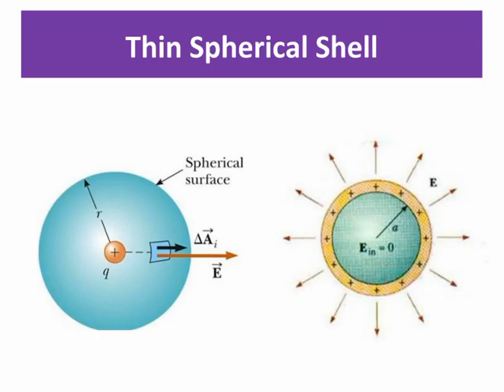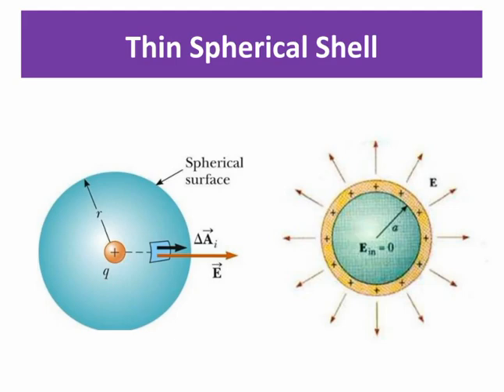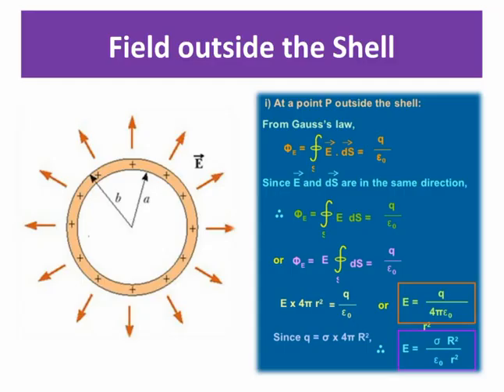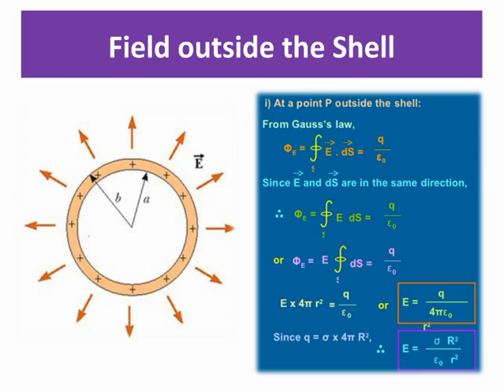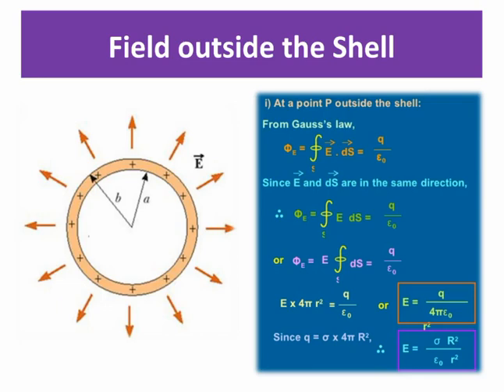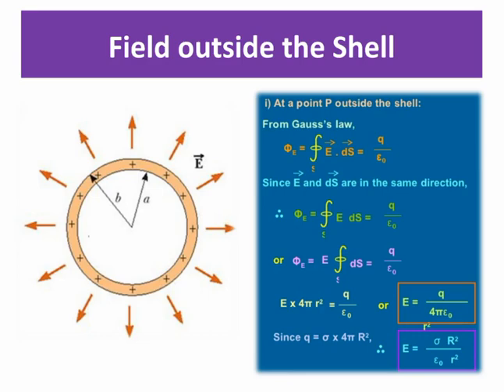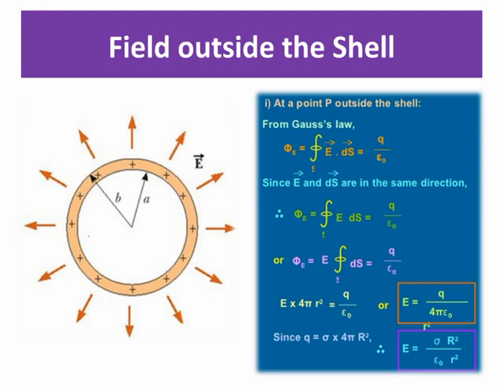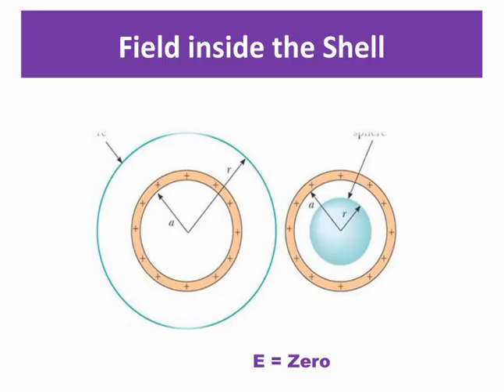Application of Gauss' s Law - Thin Spherical Shell | PMS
Now that you have a brief idea of what Gauss law is, Application of Gauss' s Law - Thin Spherical Shell let us look at the application of Gauss Law. Does that already look difficult to you? Well, no! Application of Gauss' s Law - Thin Spherical Shell We will make it easier for you! It is important to note that we can use Gauss’s Law to solve complex electrostatic problems involving unique symmetries like cylindrical, spherical or planar symmetry. Application of Gauss' s Law - Thin Spherical Shell we know that there are some cases in which calculation of electric field is quite complex and involves tough integration. We use the Gauss’s Law to simplify evaluation of electric field in an easy way.gauss law applications how to use gauss law to find electric field  Using Gauss's Law to Find Electric Fields  Use Gauss'S Law to Find the Electric Field Due to a Uniformly Using Gauss' law to find E-field and capacitance Application of Gauss' s Law - Thin Spherical Shell How do you find the electric field using Gauss's law? Can we use Gauss law to find out the electric field due to any charge distribution? How is the electric field related used in Gauss law? How do I apply Gauss law? Gauss's Law Determining the electric field using Gauss's law Applying Gauss's Law electric field To calculate the electric field
Using Gauss's law Applying Gauss's Law  Why can we use Gauss' law to compute electric field application of gauss law Application of Gauss Law- electric field due to sphere Electric Flux and Gauss's Law - Electrostatics Electric field due to an infinitely long charged wire
Gauss Law - Applications Applications of Gauss Law  What is Gauss's law and its application?When can Gauss law not be used? What is Gauss law explain? What is Gauss law and what is a Gaussian surface? Application of Gauss Law: Introduction Gauss's Law

 R.Pathamuthusamy M.Sc.,B.Ed.,M.Sc(Psyc).,P.B.Ed
online Physics Tutor